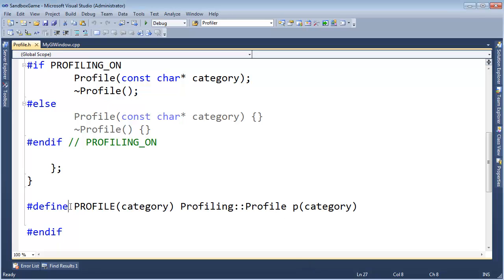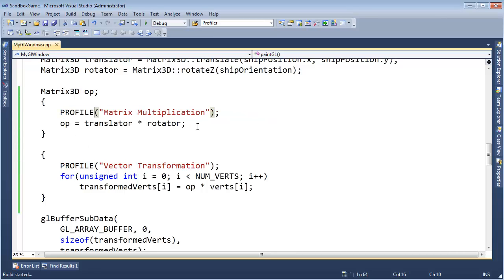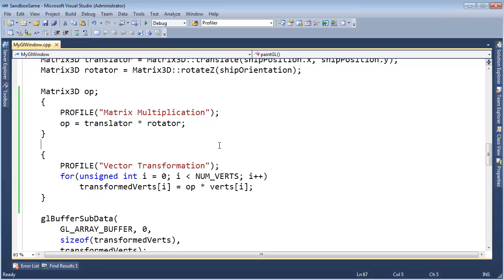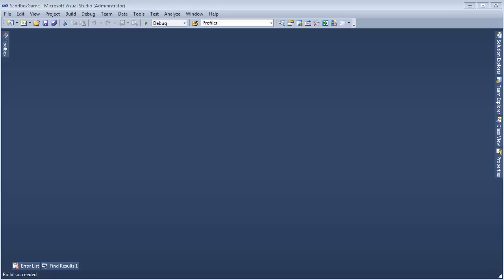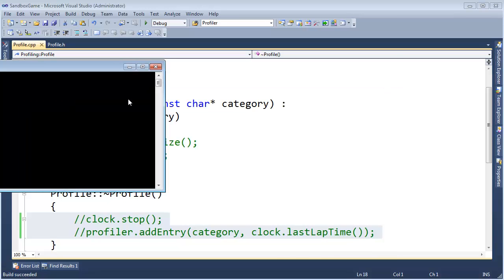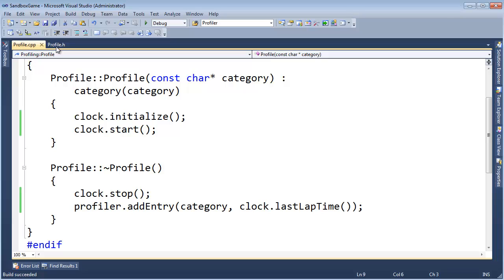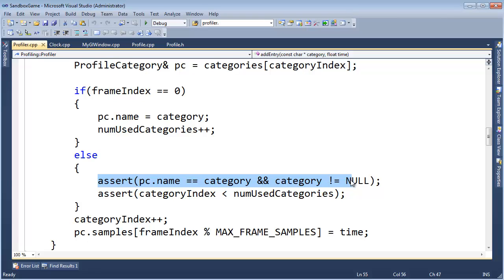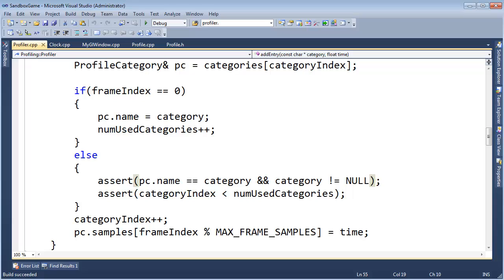Wow, I Didn't Expect That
Jamie King getting an error when trying to use the profiler because of inconsistent update and draw calls.